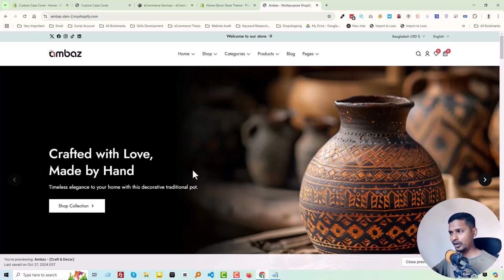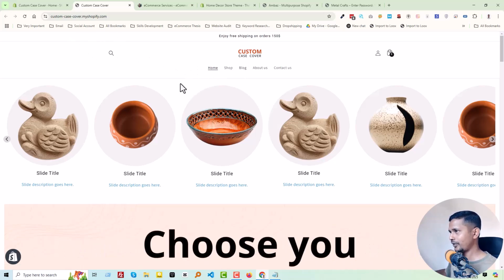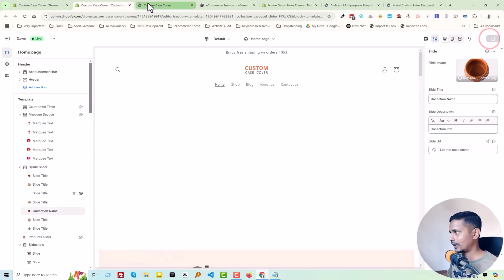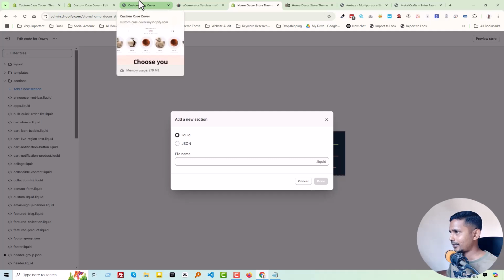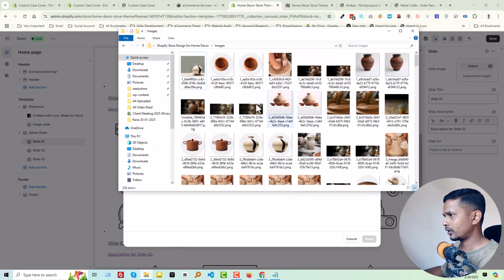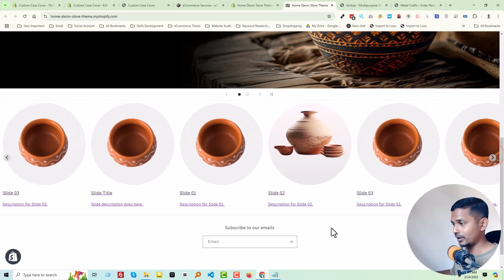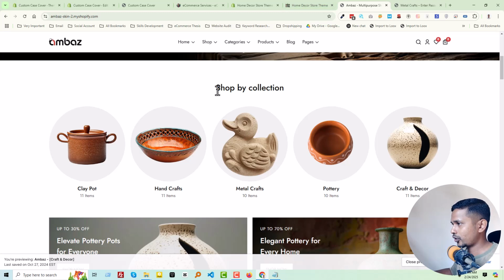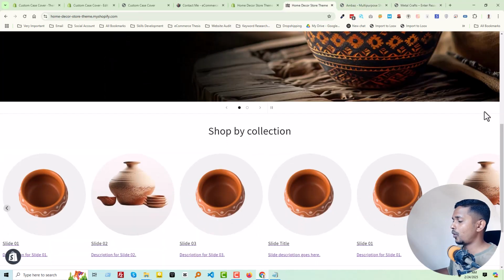Shopify Store Design for Beginners 🛍️ Craft & Decor E-Commerce Tutorial Full Course Class 3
🚀 Ready to build a stunning Shopify store for your craft and decor business? This beginner-friendly Shopify website design course is your ultimate guide! Whether you're a new Shopify user starting your e-commerce journey or aspiring to become a Shopify developer, this step-by-step tutorial will teach you everything you need to know.

- How to design a professional Shopify store for craft and decor niches 🎨
- Essential tips to optimize your store for higher sales 📈
- Beginner-friendly Shopify setup and customization hacks 🛠️
- Skills to become a Shopify developer and start earning money 💻💰

- Perfect for beginners with no prior experience
- Hands-on, practical lessons to build your store from scratch
- Unlock the potential to earn as a Shopify developer

👉 Start your Shopify journey today and turn your creative ideas into a thriving online business! 🔔